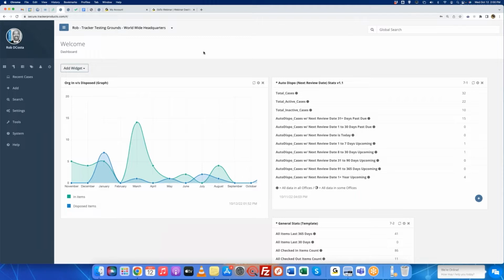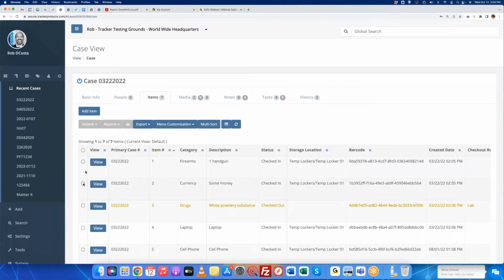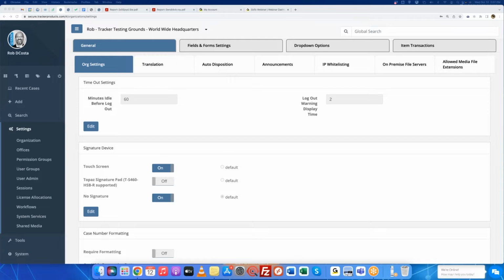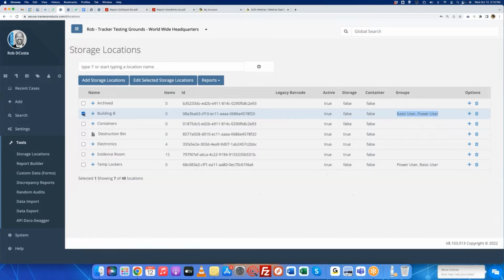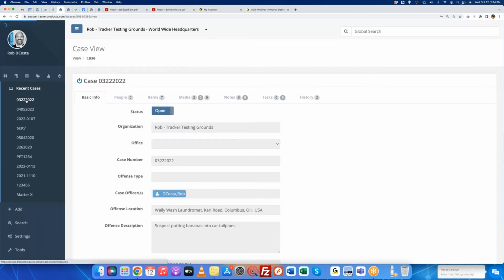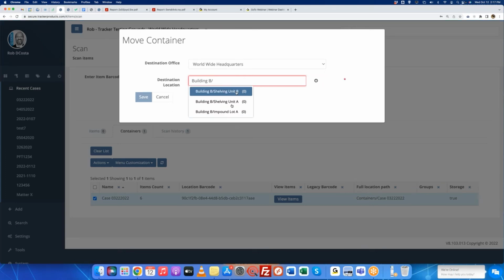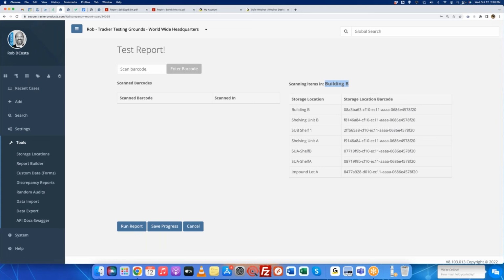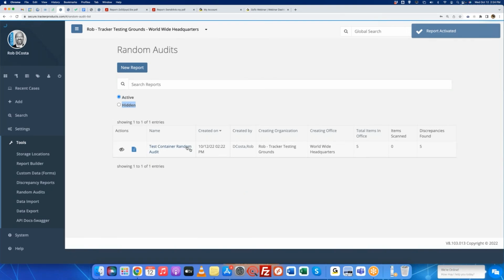SAFE Evidence Management Software Online Training: Containers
In this training webinar, we'll be focusing on Containers in SAFE: what they are, how to set them up, and how use them.